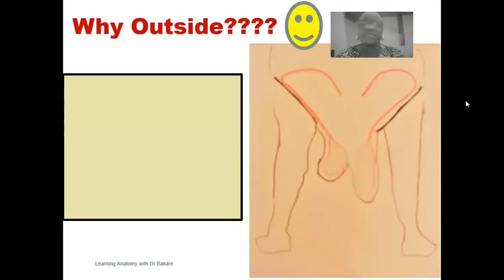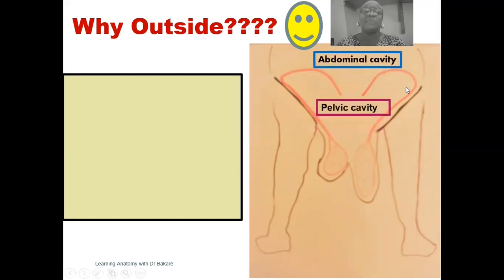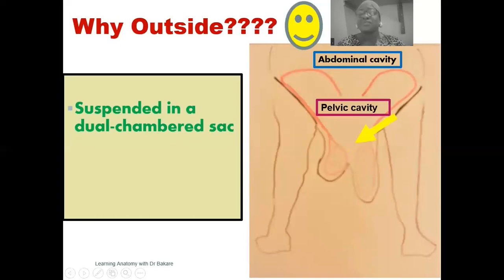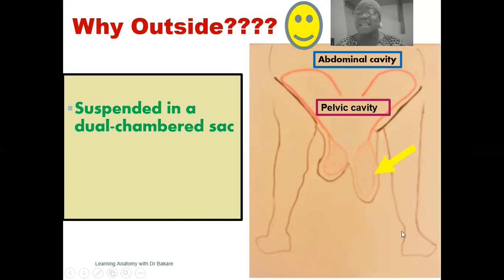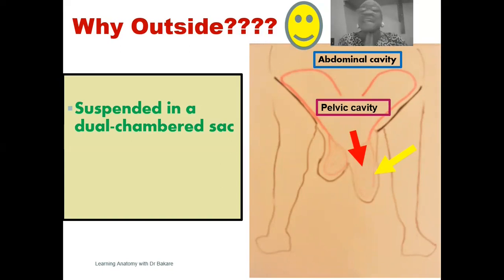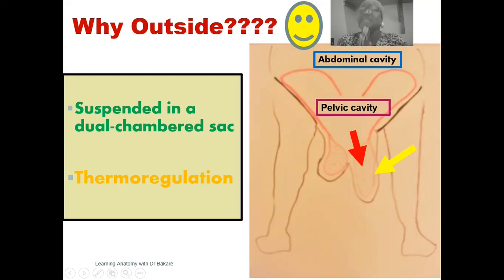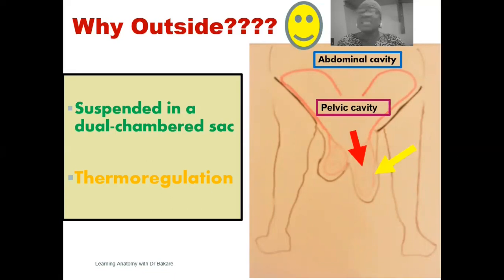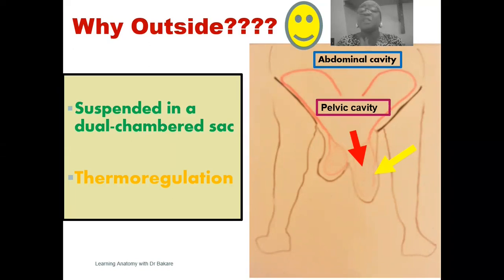Why the testis is located outside the body?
This explains the reason behind the location of the testes outside the body.